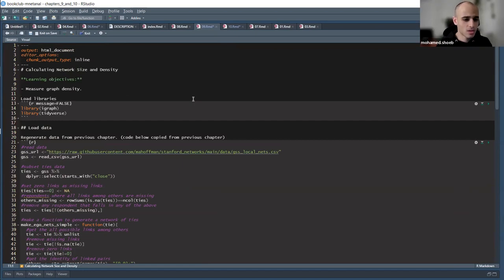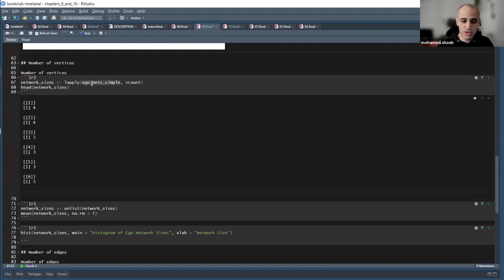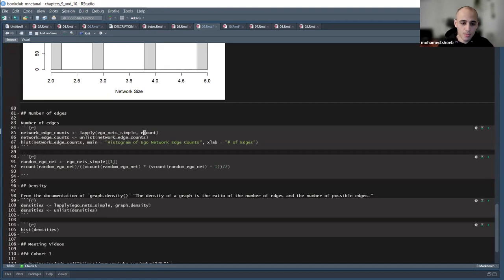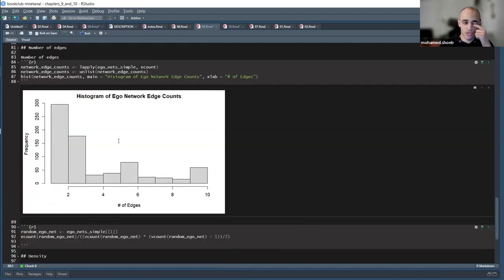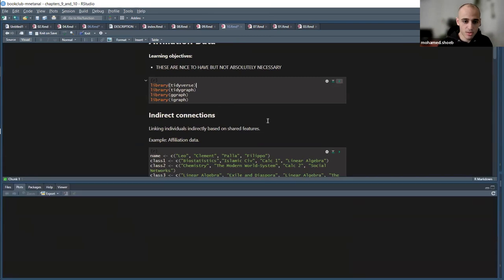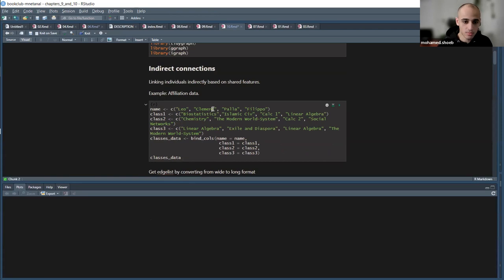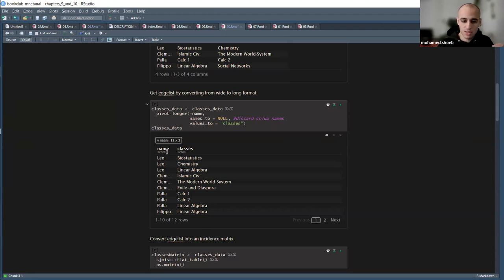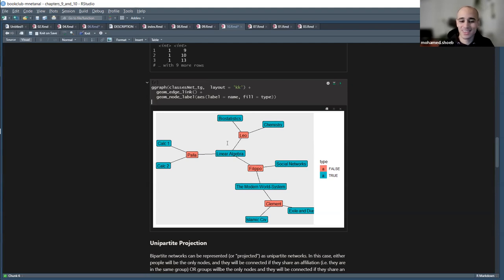Methods for Network Analysis: Calculating Network Size & Density/Affiliation Data (mnetanal01 9 10)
Mohamed Refaat presents Chapter 9 ("Calculating Network Size & Density") and Chapter 10 ("Affiliation Data") from Methods for Network Analysis by Mark Hoffman on 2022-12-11, to the R4DS MNetAnal Book Club, Cohort 1.